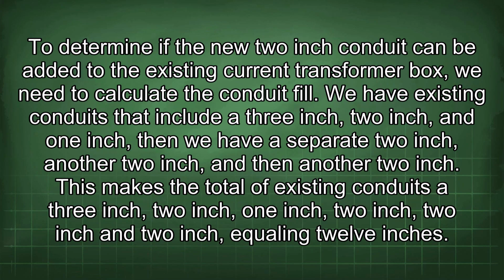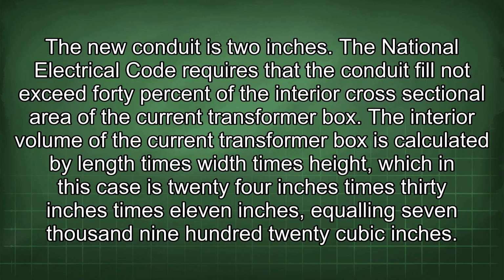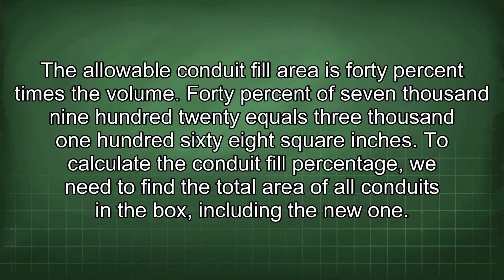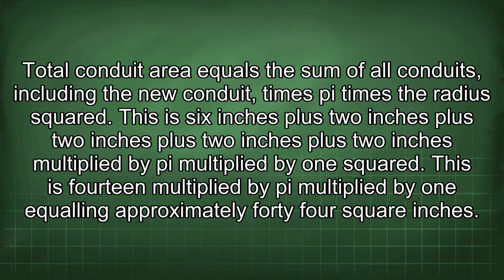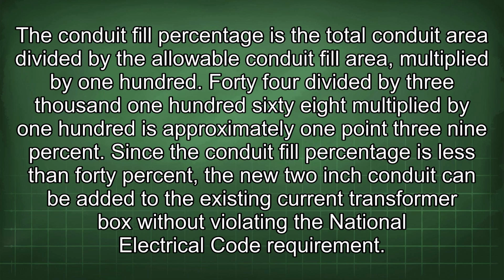Conduit Fill Calculation Can We Add More Conduit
Can we add another conduit to this CT box? This video breaks down the NEC's 40% fill rule, shows how to calculate conduit fill in a CT box using dimensions and conduit sizes, and determines if a new two-inch conduit can be safely added based on calculated percentages. Learn to calculate conduit fill percentage and avoid code violations.